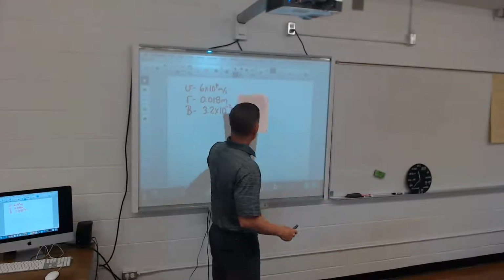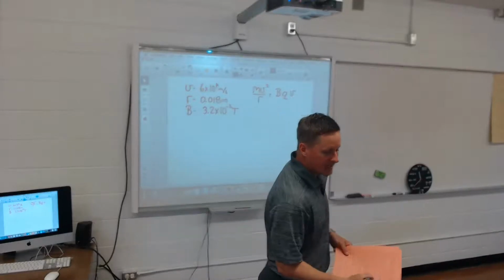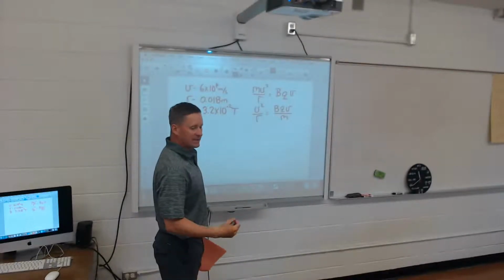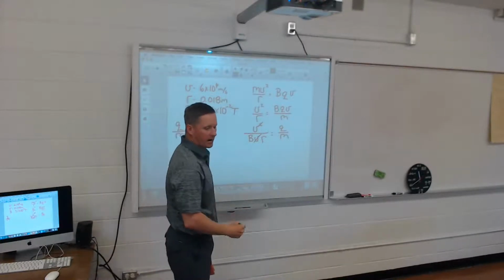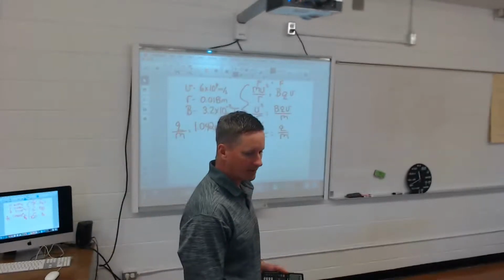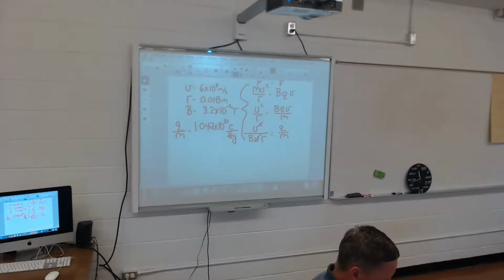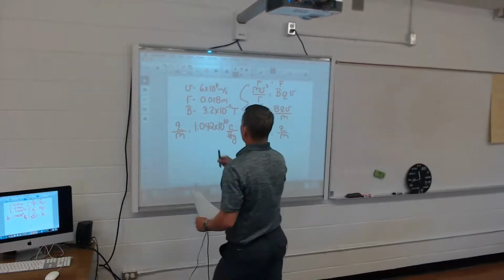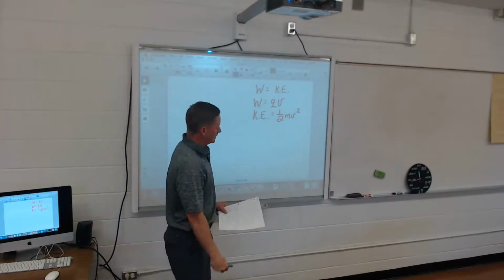11:35 am May 20, 2020 Physics 40S Electromagnetism questions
Question 9 on assignment 5.